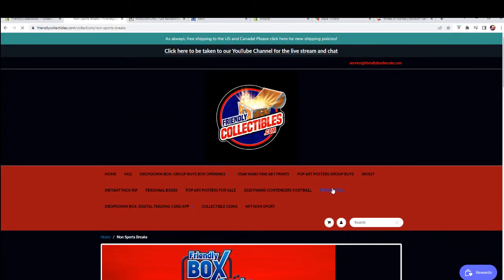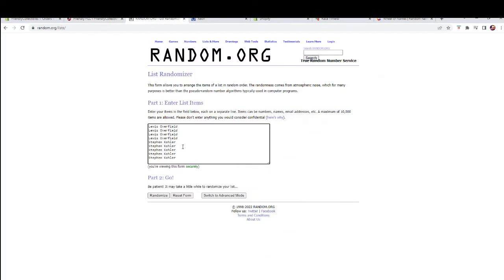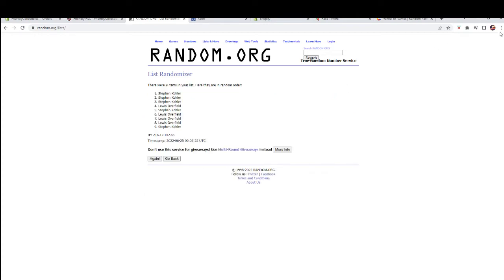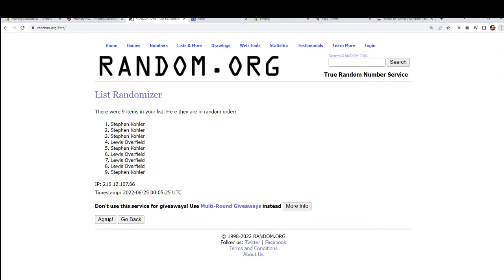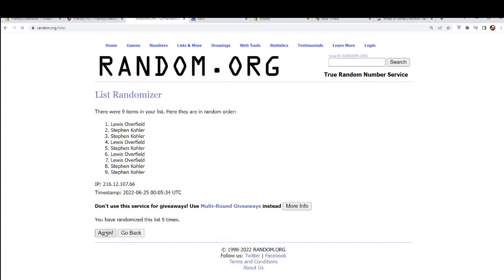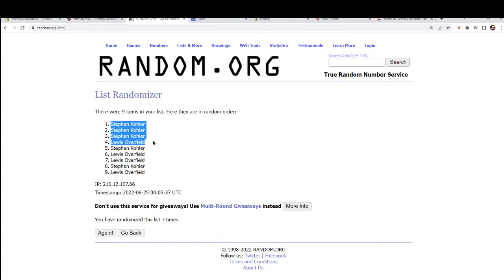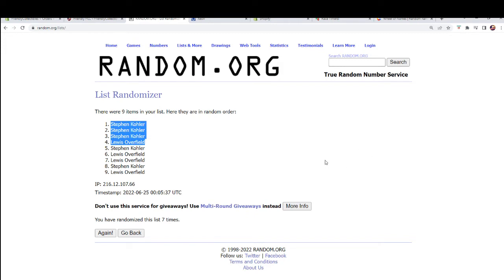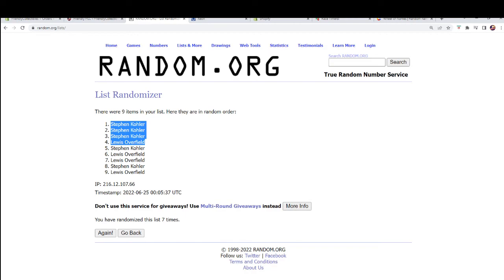2021 BOOTY BOX STAR WARS FINE ART PRINTS QUEST SERIES FILL B ID STWARFAP146